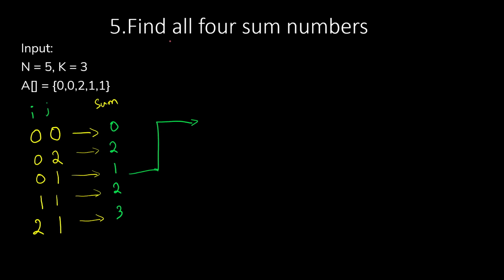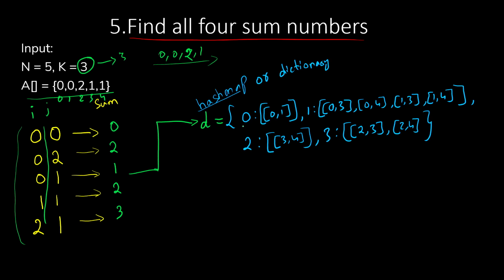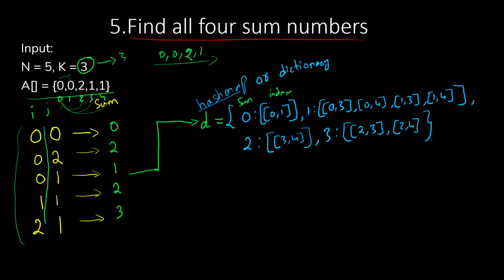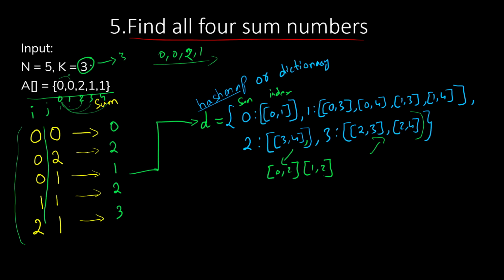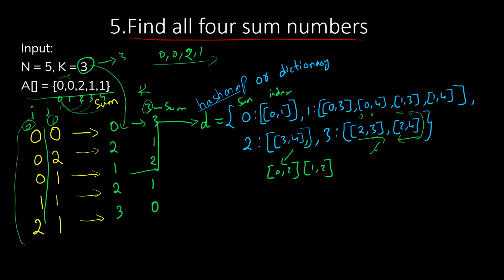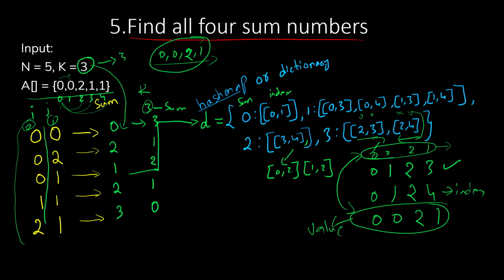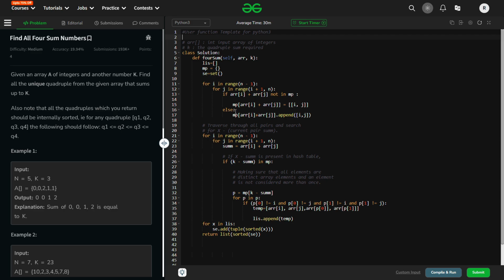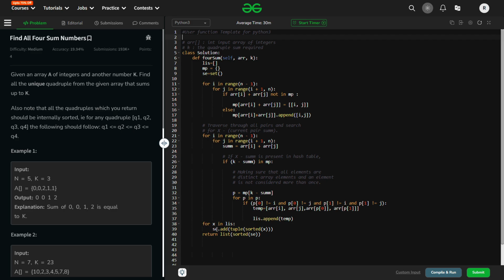5.Find all four sum numbers | Hashing | Python | GFG | Must Do Coding Interview Questions